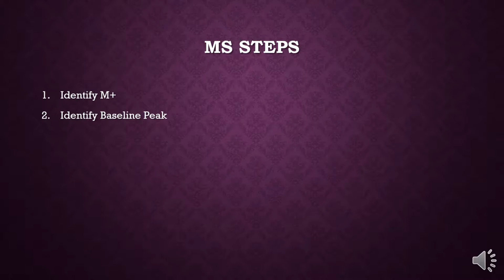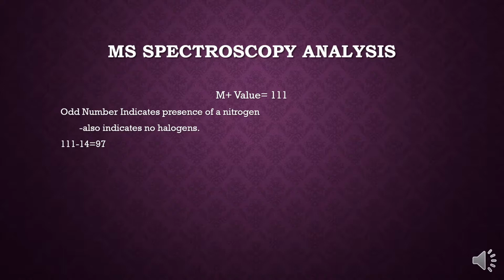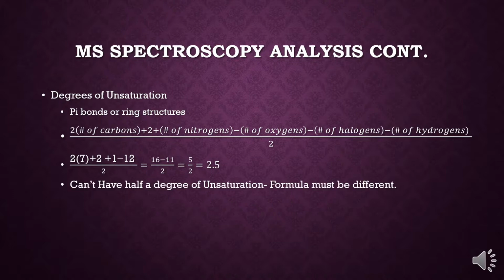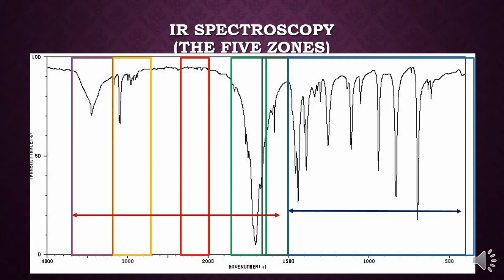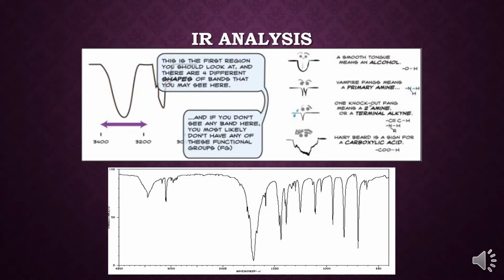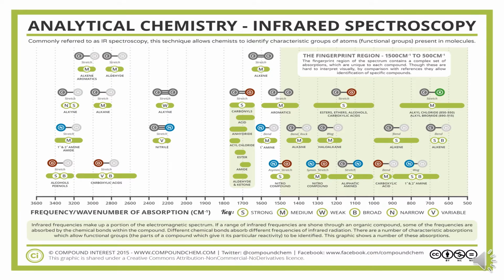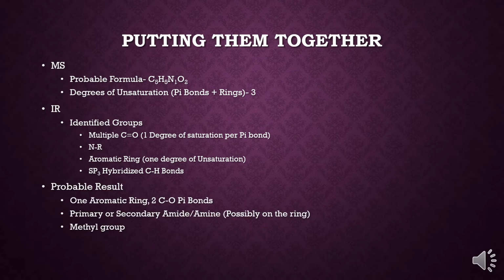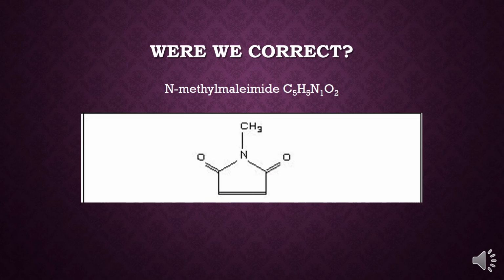Using MS/IR Spectroscopy to Determine Molecular Structures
Using MS/IR Spectroscopy Spectra to Determine Molecular Formulas and Structure of a compound. My apologies if certain words randomly cut off, the encoding process from powerpoint to mp4 did not translate properly and I have been unable to resolve it.